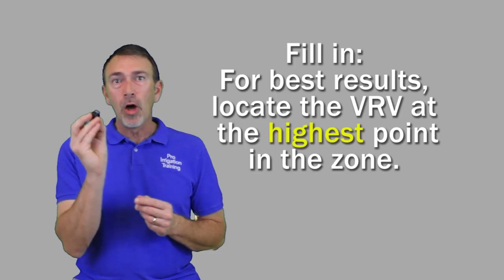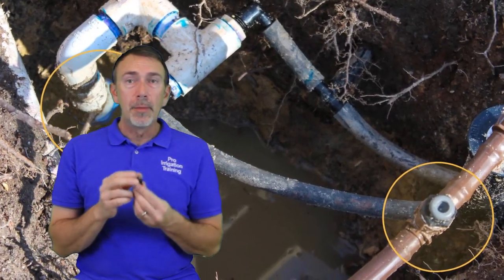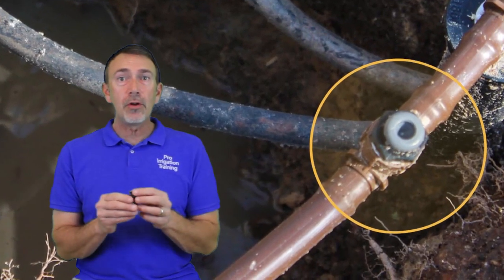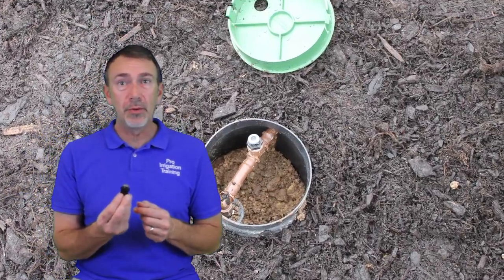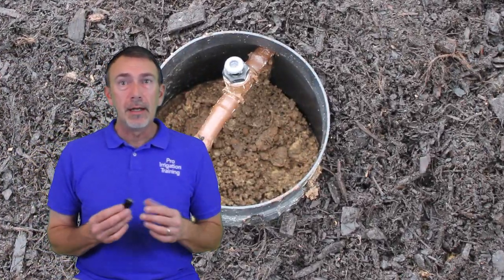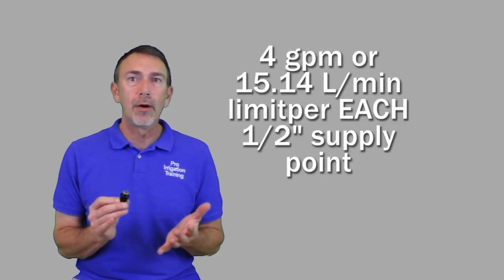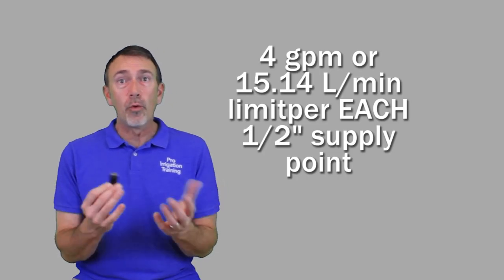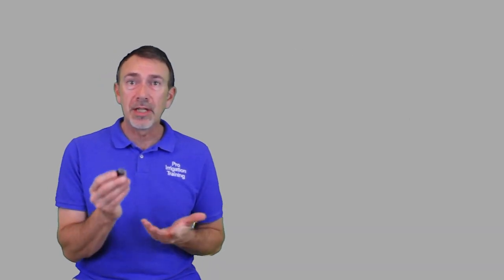Explaining Air & Vacuum Relief Valves | Irrigation Training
Lecture 9 of 17. This is an updated version from Aug 2024 with Metric equivalents. This video is part of our online video training course "Drip Irrigation for Lawn and Farm." This lecture may not make complete sense as a stand-alone lesson, but it's part of a curriculum.